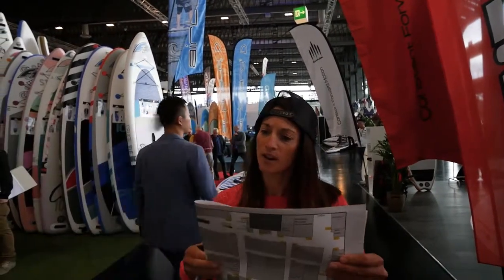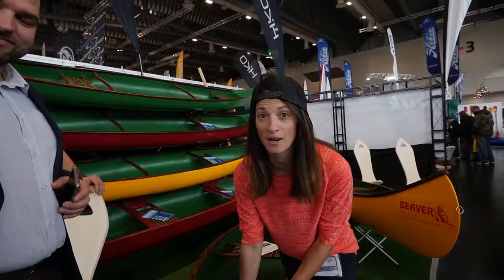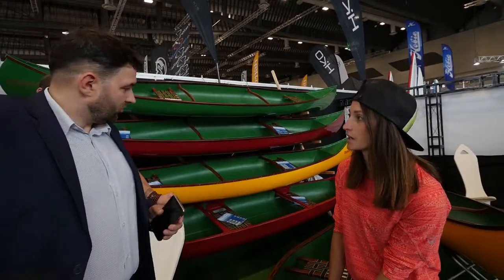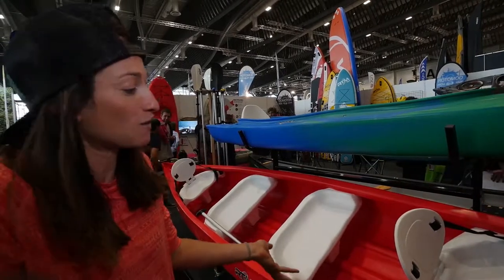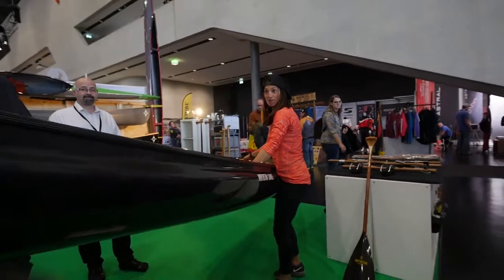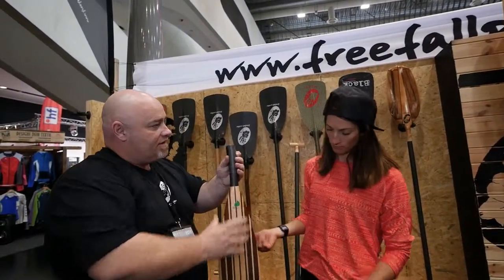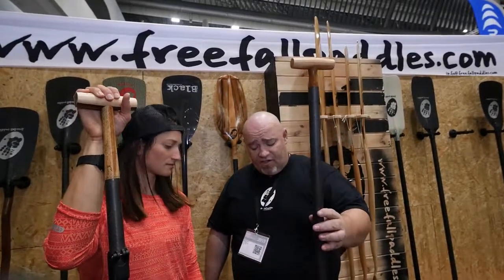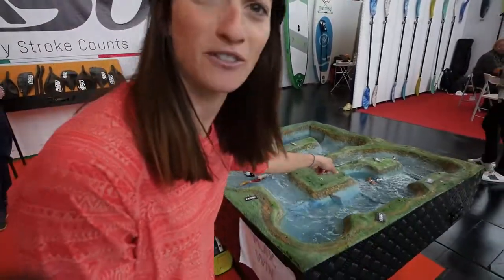Inside PADDLEexpo 2019, best of Canoeing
Best of canoeing with Anna Bruno at PADDLEexpo 2019. Follow KS Publishing editor Anna Bruno on a tour of the novelties at the 2019 edition of PADDLEexpo, the world biggest paddlesports trade show taking place in Nuremberg (Germany) every year in October.